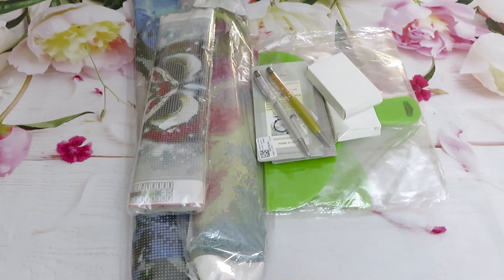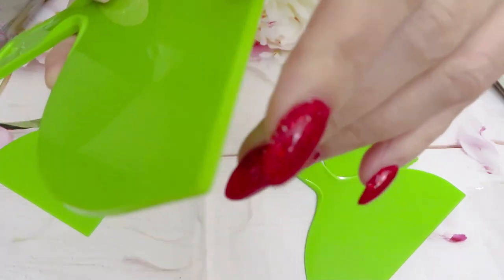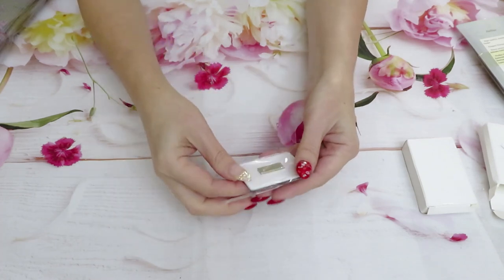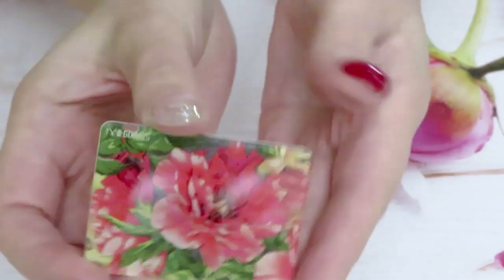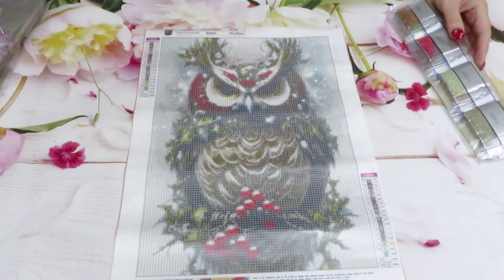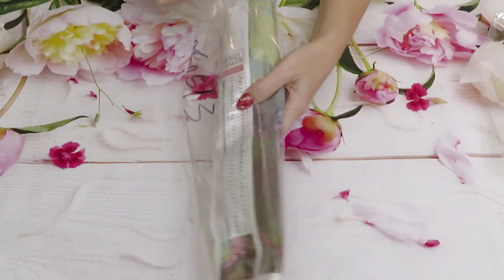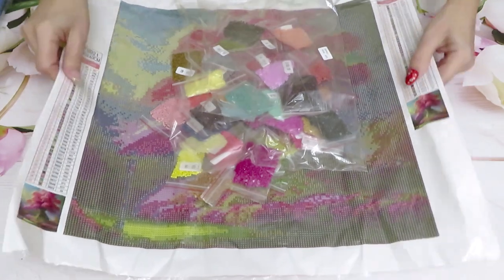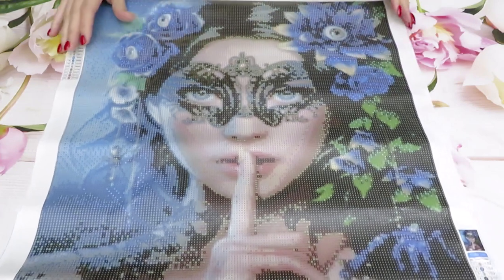PaintSomeWay Product Review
DP Pen (1 link for all)
You can send me a card here
Nataliya Simpson
Welland ON
L3B5V0
Canada
DISCOUT CODES:
ARTDOT -  NAT10
COODEALS - Coodeals5OFF
FANSELLS - season5off
DPCLUBS  NAT15OFF
EVERYDAYECRAFTS - Love10OFF
FGNORMAL - Nataliya12
Craftsyart - NATALIYA6%OFF